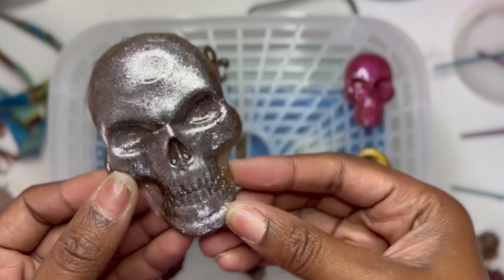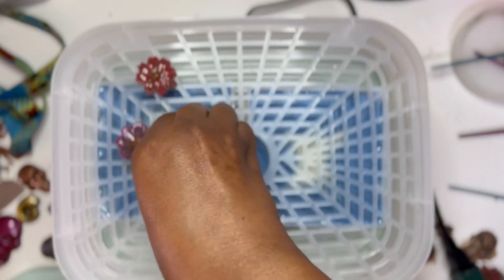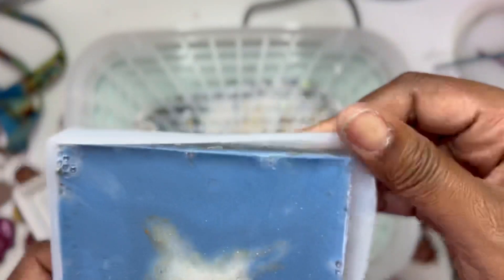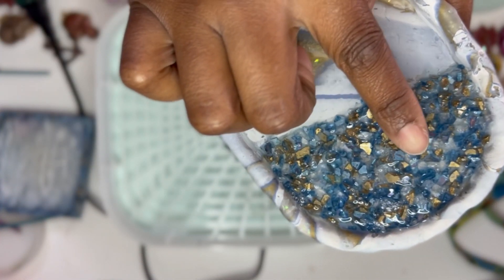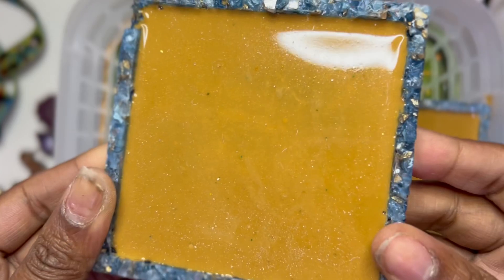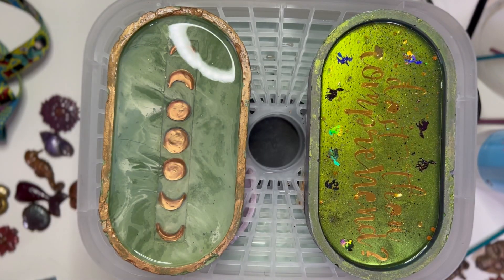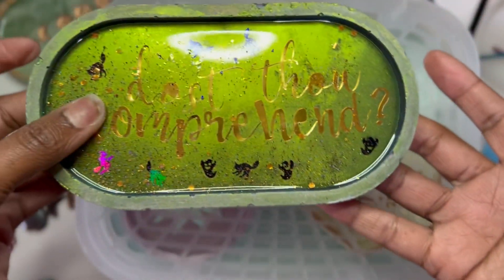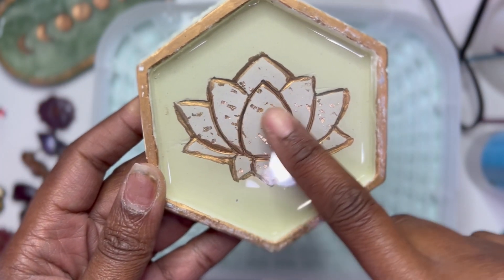Resiners Smart Curing Machine: Curing an Epoxy Layer on top of Polymer Clay and Cast Plaster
I completed a bunch of projects in one morning thanks to the Resiners Smart Curing Machine. I wanted to see if I could also cure an epoxy layer on clay and perfect cast casting material because these are the two main items I use for trays and coasters. But would they crack in the extended heating time?